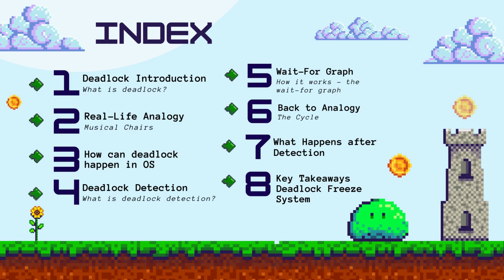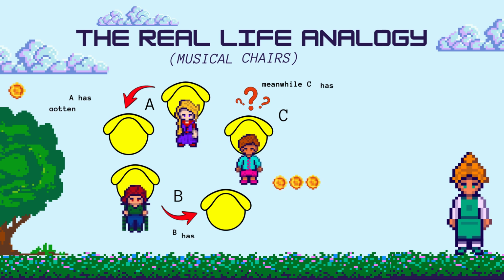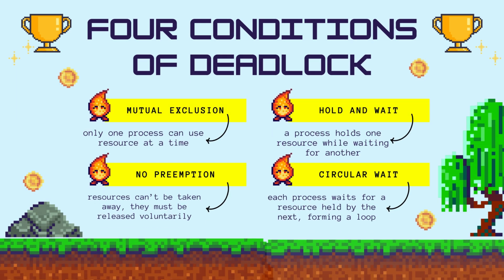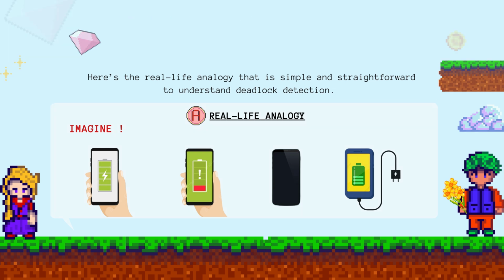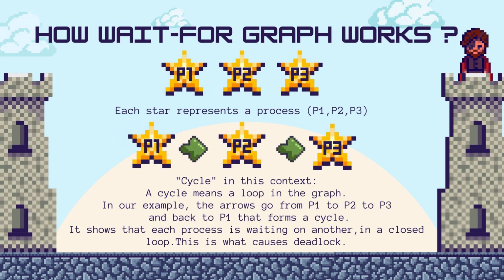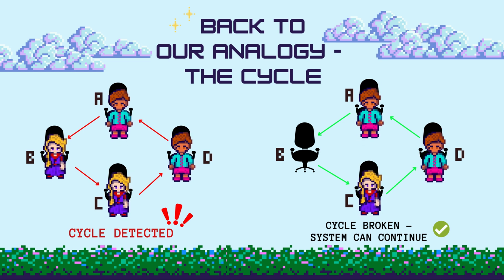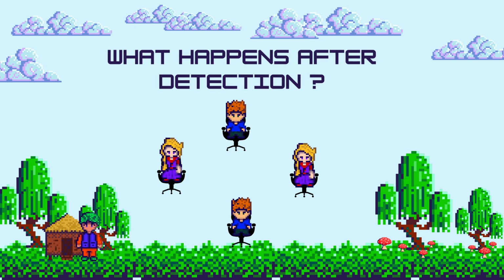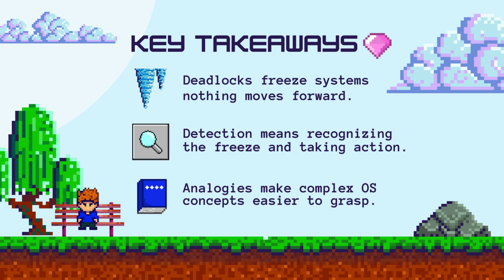DITS 2213 OS DR NURUL AZMA | DEADLOCK DETECTION - DSC S1G2 (24/25)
BY AMIRAH , PUTERI, AKMA AND BALQIS